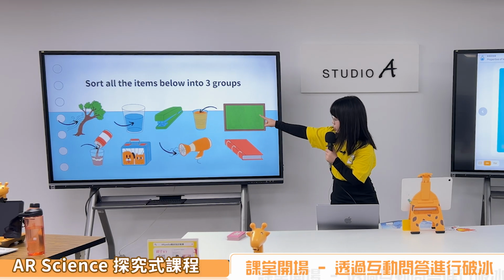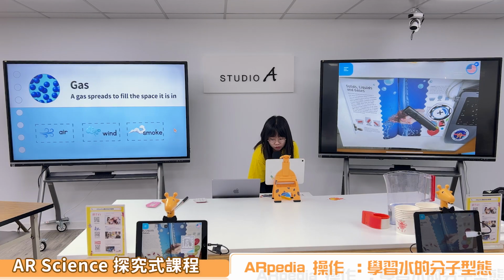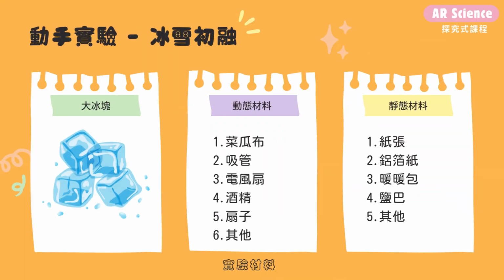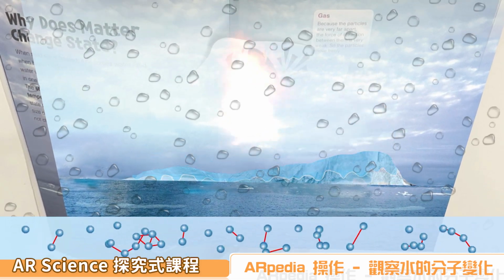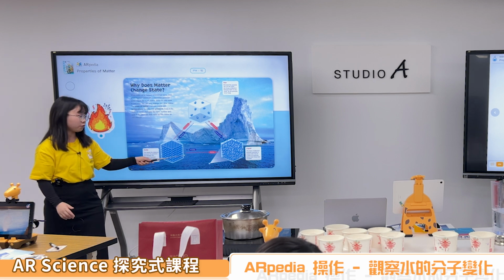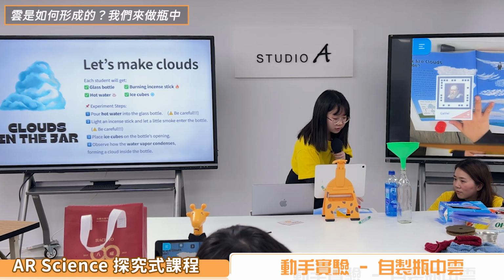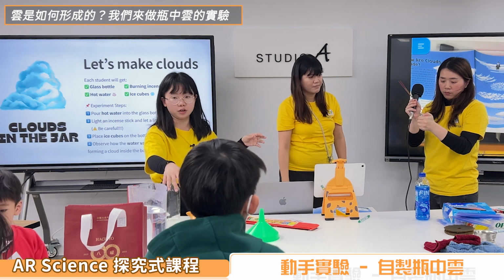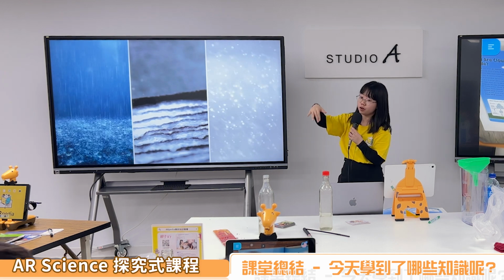🧪ARpedia x AR Science 探究式課程｜讓水的秘密立體呈現！🌧️💧❄️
觀察水蒸氣、追蹤雨滴、操作冰塊實驗…
這不只是自然課，更是孩子動手做、動腦想的科學冒險！

🔍「你曾經想過，水蒸氣、雨滴和冰塊，其實是同一種東西嗎？」
這堂結合 AR 科技與探究實驗的創新課程，讓學生親眼看見水的分子變化！

✨課堂亮點一次看：
✷ 操作實驗＋提出假設＋驗證觀察
✷ AR互動科技，讓微小的變化立體呈現
✷ 培養學生自主學習與探究的科學素養

孩子眼睛發亮、課堂驚呼連連！
每一秒都在激發「學會觀察」、「學會提問」的能力🙌